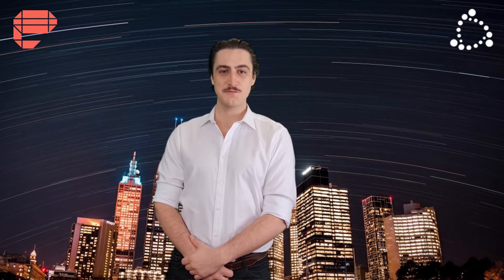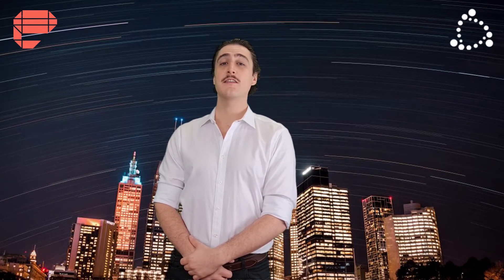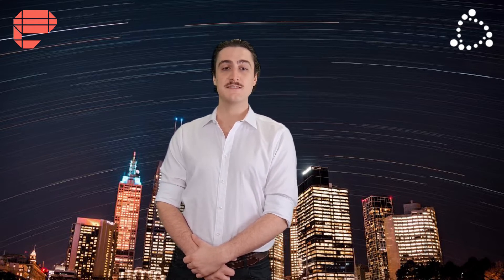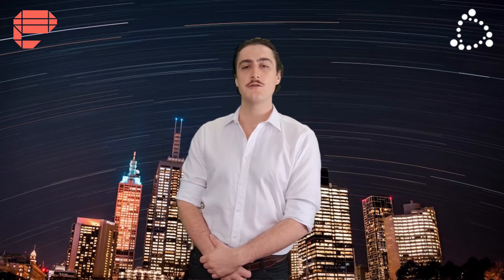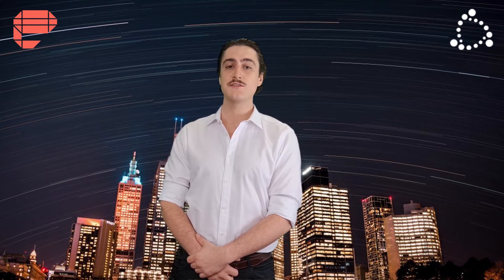The Benefits of Trading Options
This quick video by Advisor Karo Cornips outlines the benefits of trading Options as opposed to the other instruments out there.

At TradersCircle we have been running comprehensive Options education courses since 2005. To find out more about our two-day program, visit: